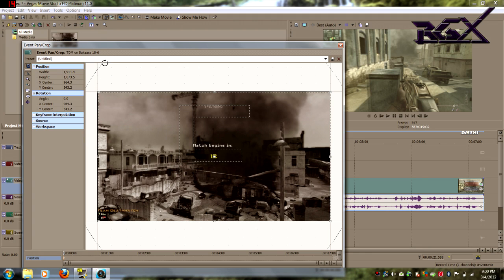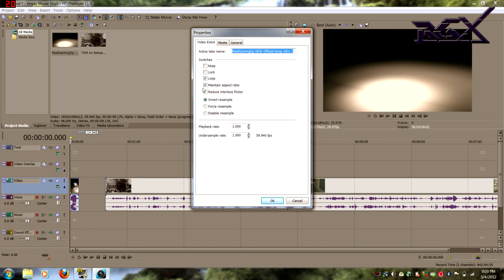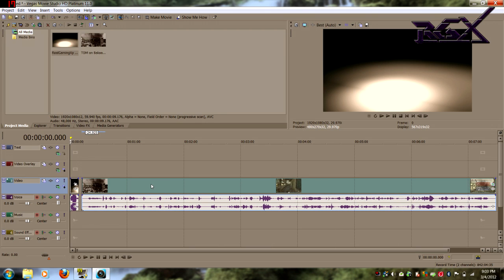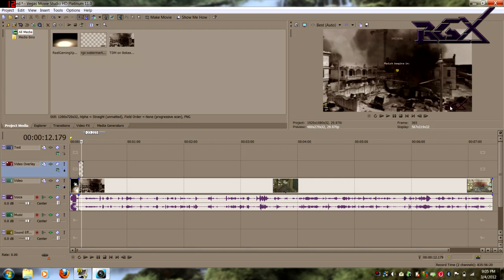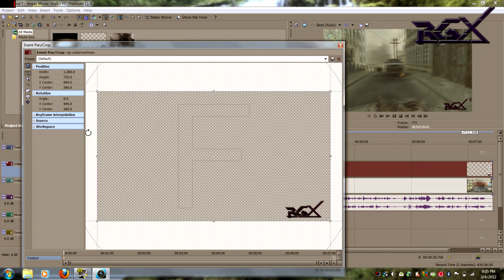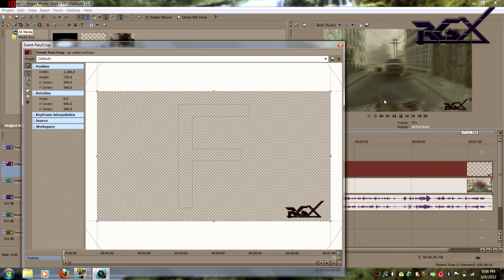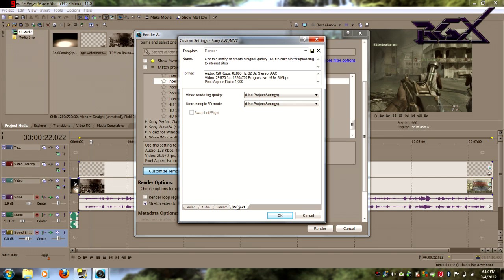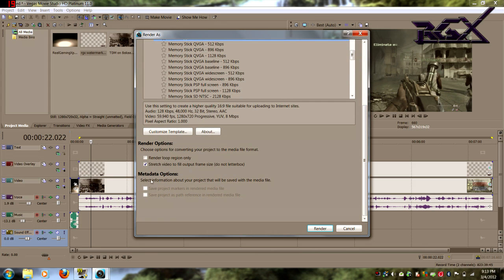♠ Sony Vegas Tutorial, ft. Rammste1n07! - RGX→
Tutorial showing you how to render your video full screen in 720p with a intro and watermark!

Click "Like" and "Add to Favorites" if you like this video. Help us make more!